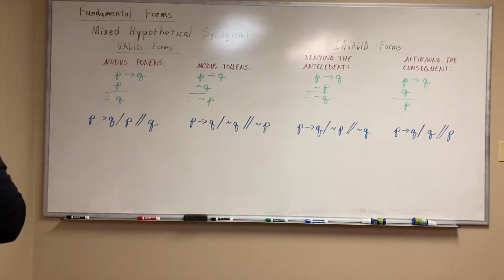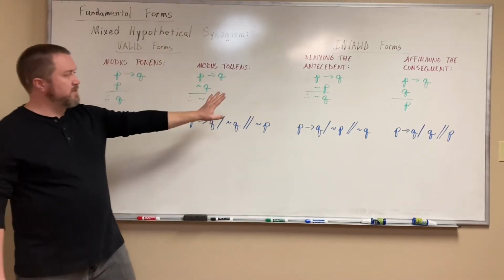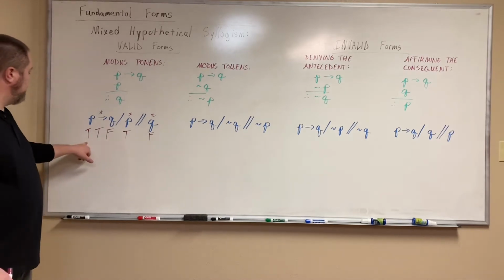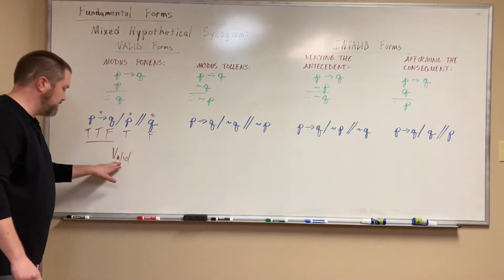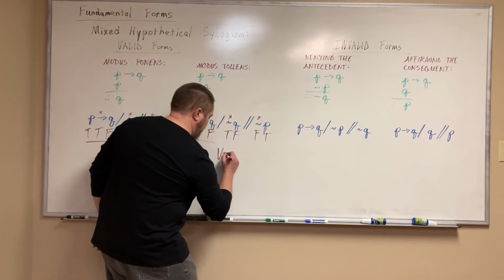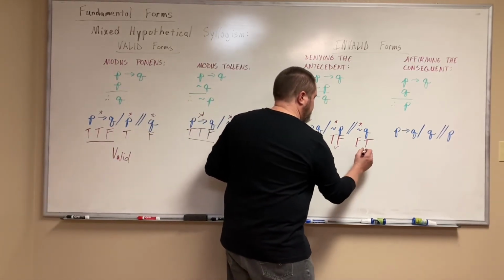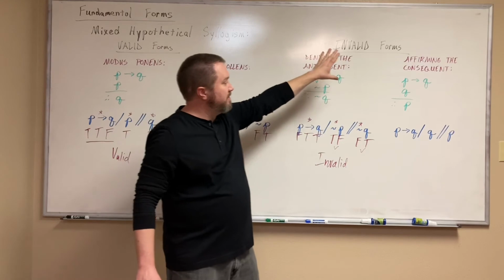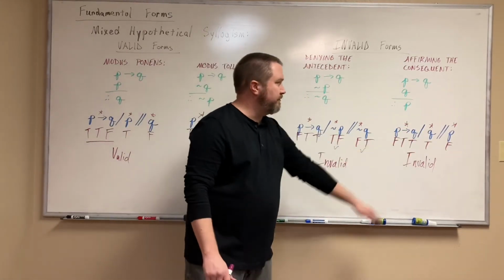Fundamental Forms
Indirect Truth Tables for Mixed Hypothetical Syllogism